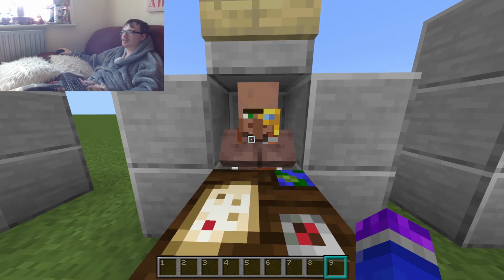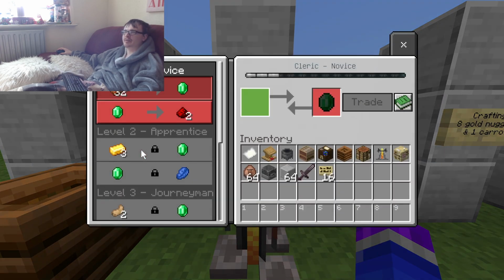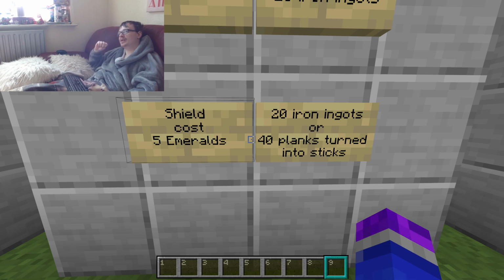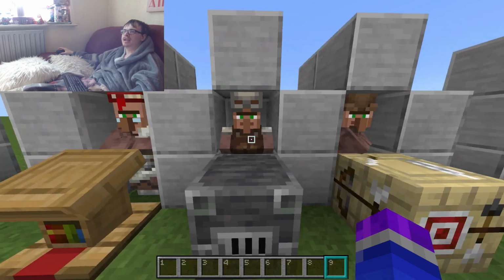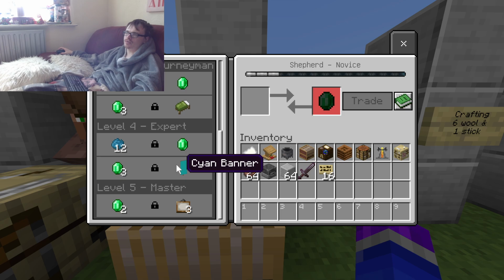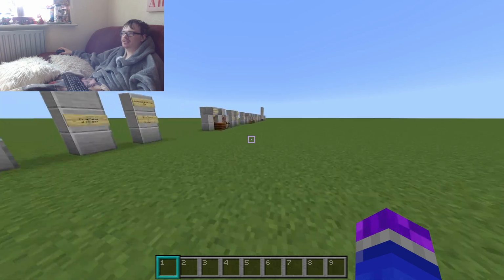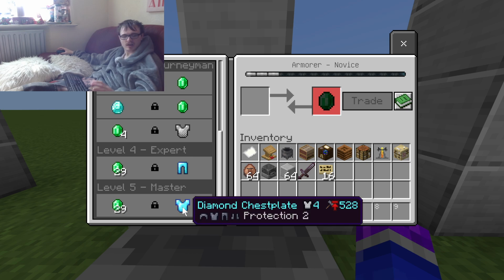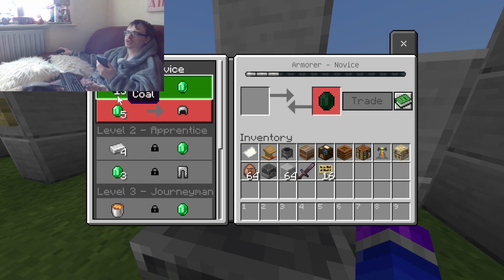Minecraft Trading VS Crafting which is more resource efficient